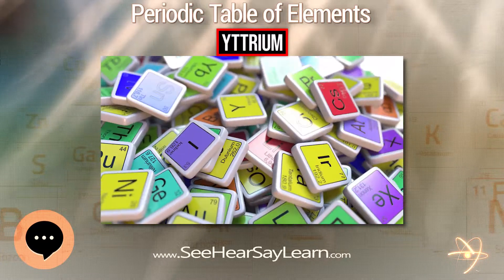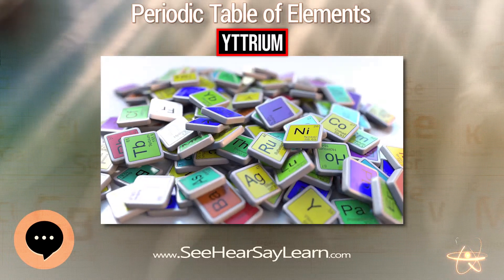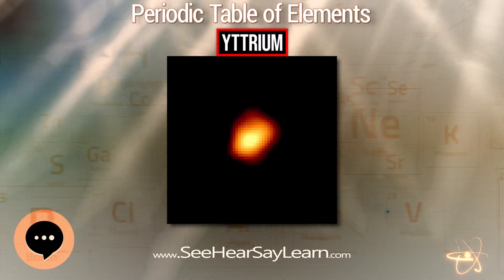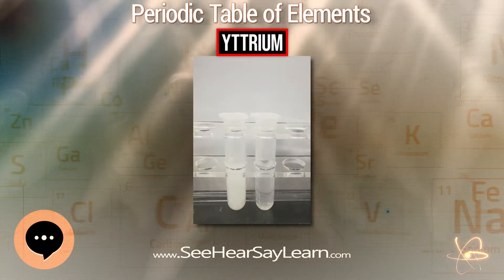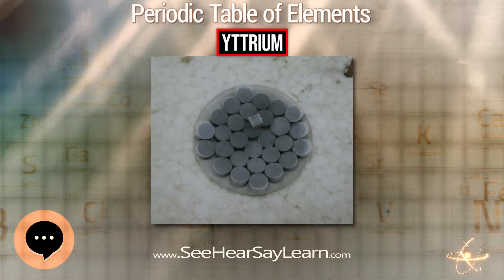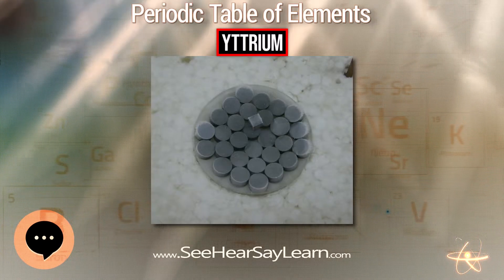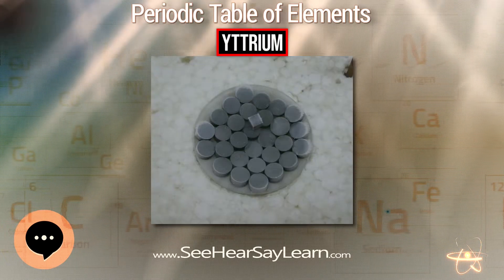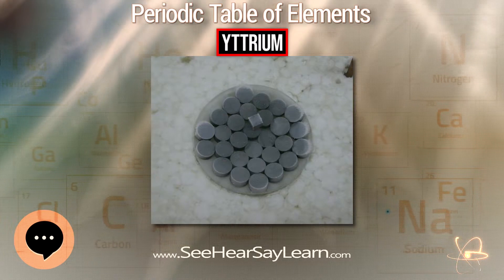Yttrium 🔬⚛️🔬 Periodic Table of Elements Series 🔬⚛️🔬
Yttrium is a chemical element with the symbol Y and atomic number 39. It is a silvery-metallic transition metal chemically similar to the lanthanides and has often been classified as a "rare-earth element". Yttrium is almost always found in combination with lanthanide elements in rare-earth minerals, and is never found in nature as a free element. 89Y is the only stable isotope, and the only isotope found in the Earth's crust.
This video is about "Yttrium".
Link to Amazon.com